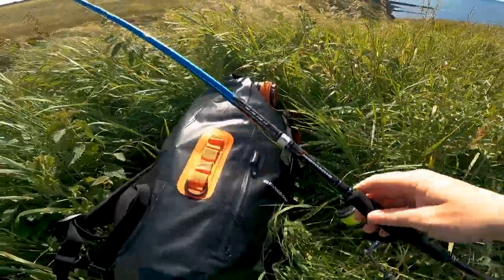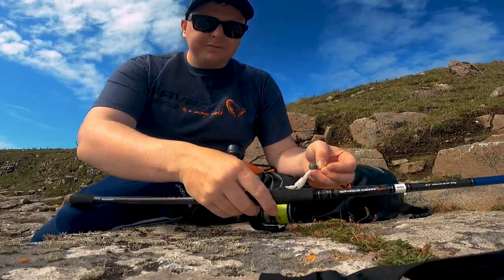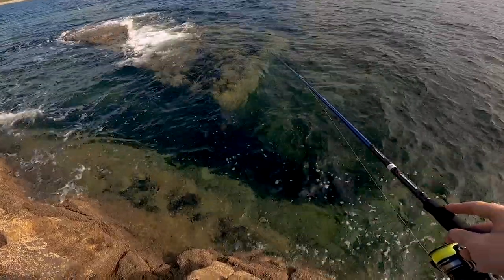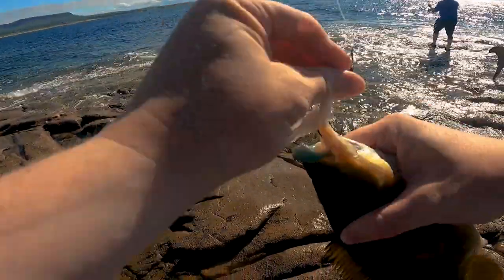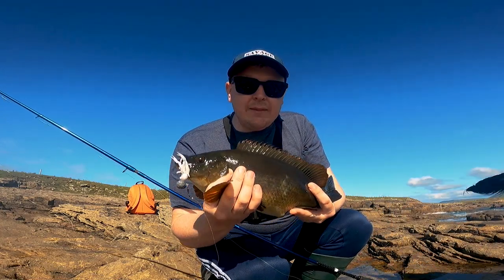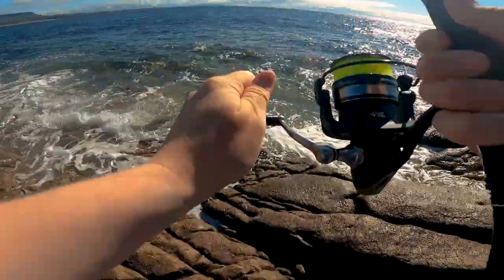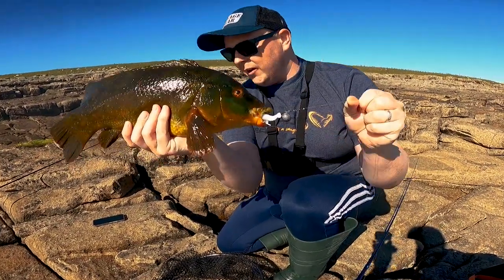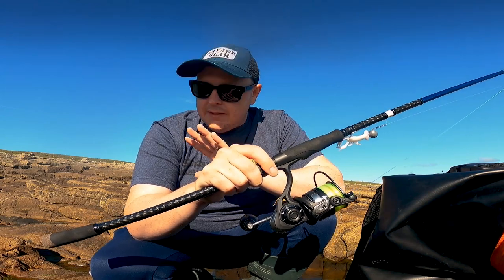THESE FISH FIGHT HARD - Lure Fishing for wrasse with the Savagegear Ned Craw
Today we are out sea fishing with lures for wrasse.

Wrasse fishing with lures is the best way to catch wrasse. No smelly bait simple setup and easiest way to catch wrasse. We have some great fun catching wrasse and hope you enjoy it.

Lumix s5ii (Main Camera)
Gopro 11 Black
Drone - Mavic Pro 2s
RØDE Wireless GO II
The BEST Micro SD for GoPros
Rode Shotgun Mic Pro
Vlog Lens - Lumix s pro 16-35mm f/4 lens
Editing laptop